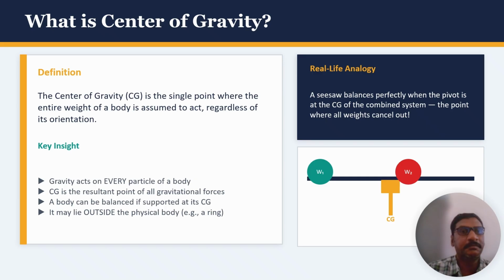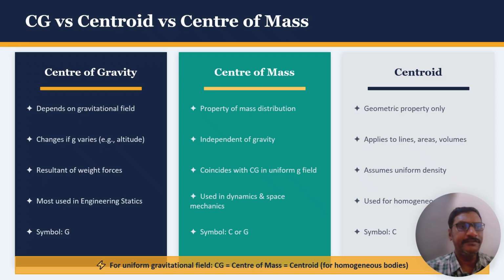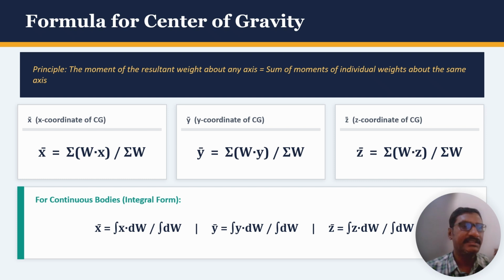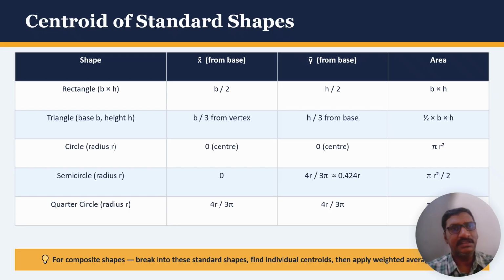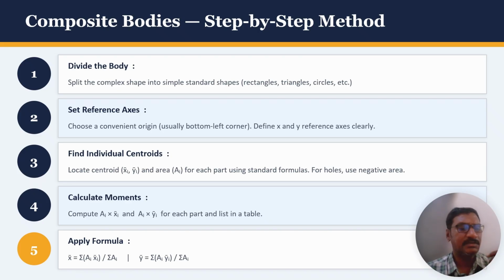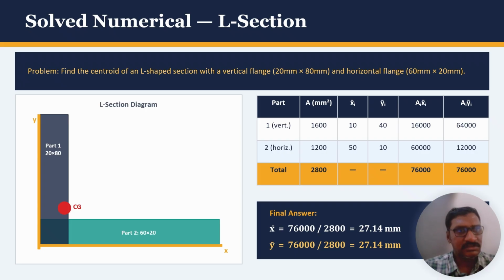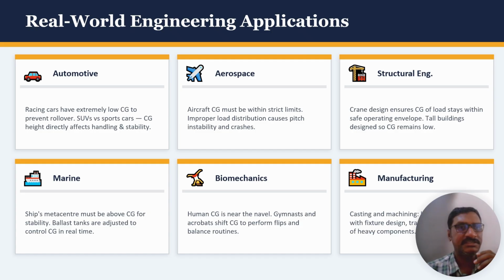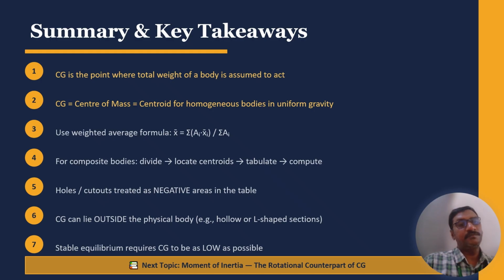Center of Gravity